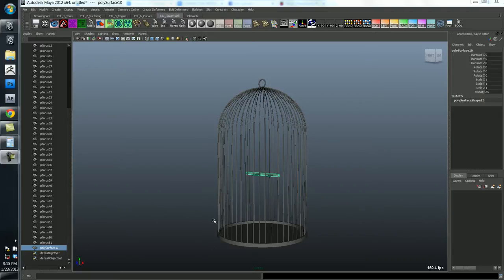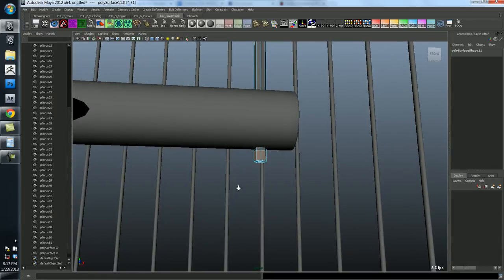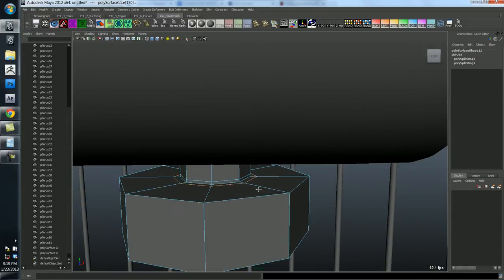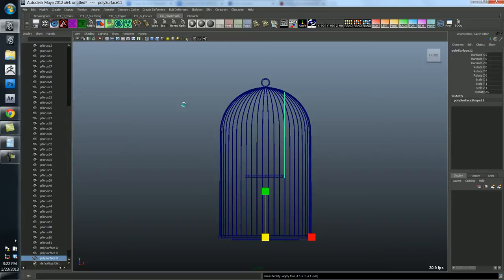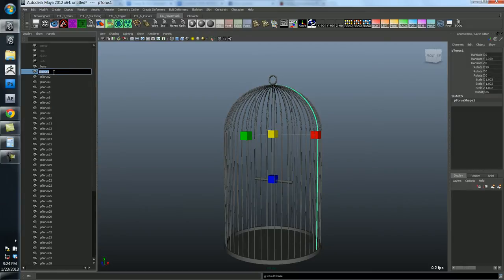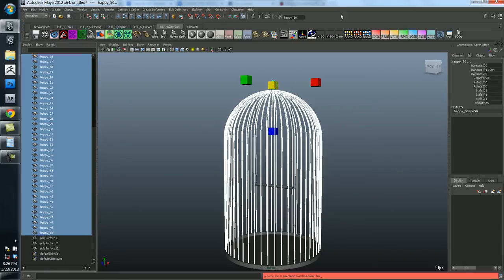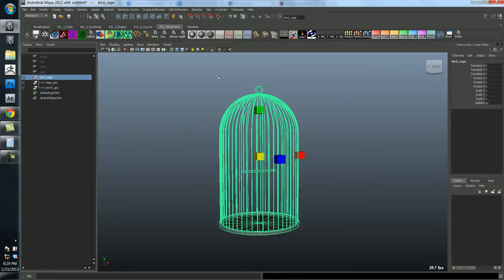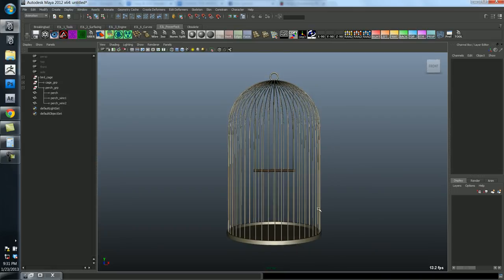Intro to Maya and 3D Modeling - Lecture B: 11/13 - Birdcage Model